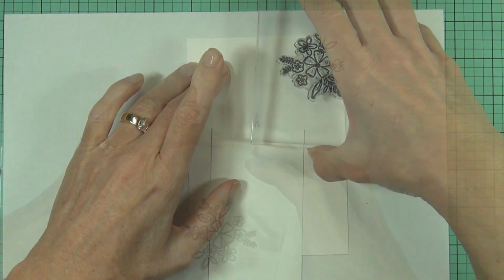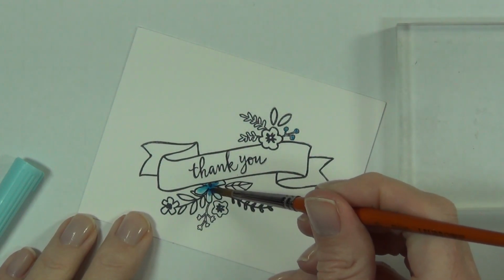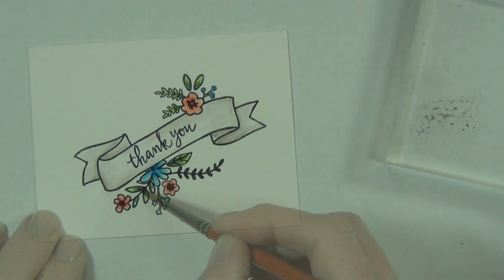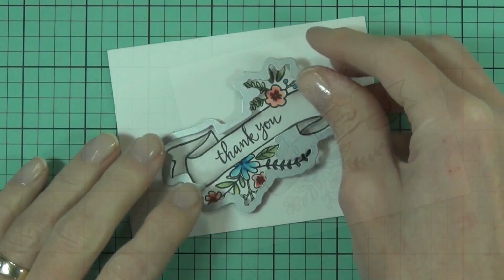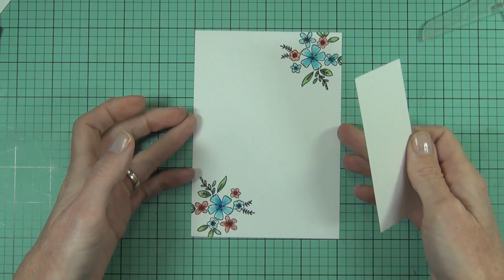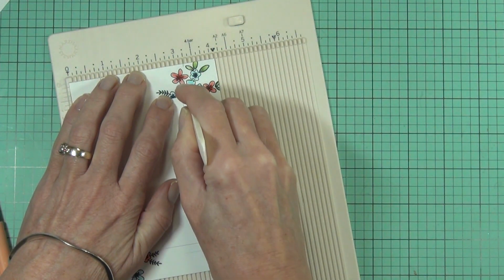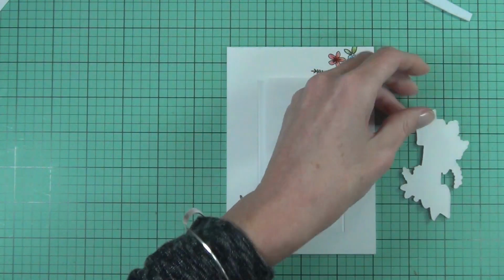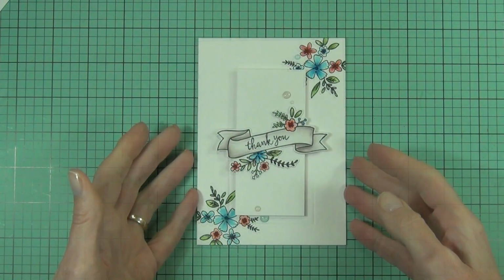Tombow Watercolouring - Reverse Confetti SFYTT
So happy to be back playing with some of the new release Reverse Confetti products for July 2017.  I am doing some easy Tombow Watercolouring with the Sketch For You To Try (SFYTT).

For a full list of supplies and some still pics you can visit me at my blog here

Happy Papercrafting!
Therese

SUPPLIES